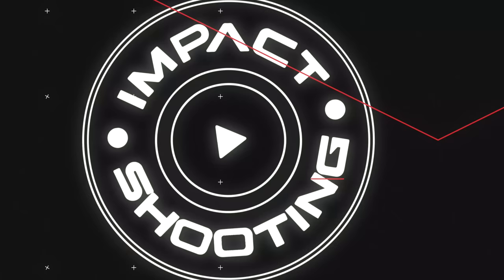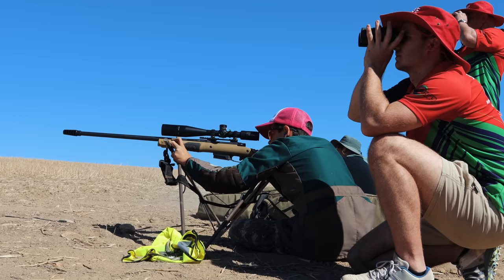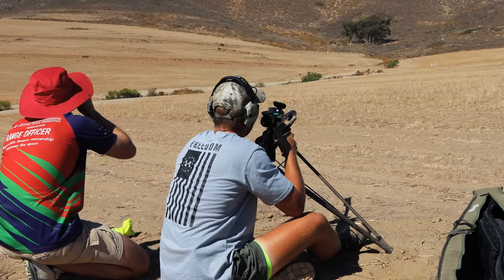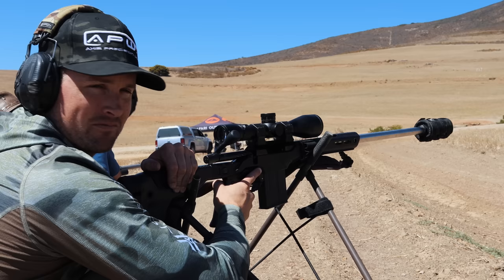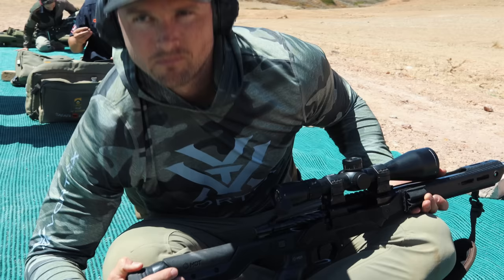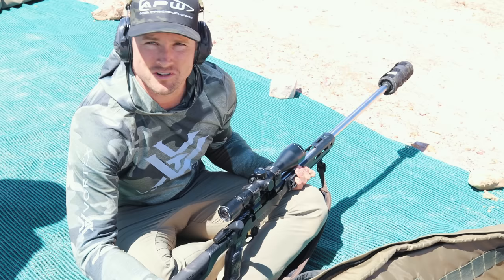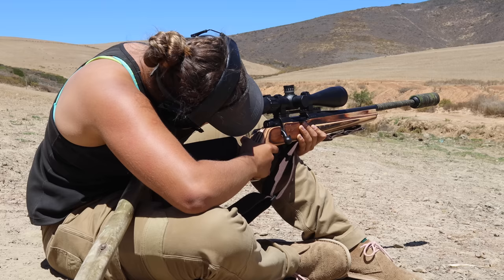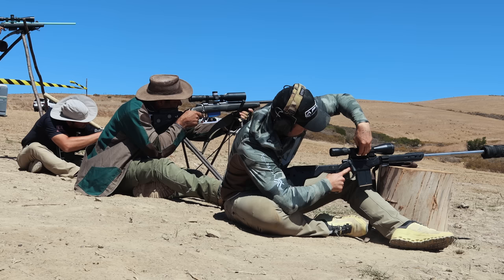This Match Is No Joke - SA Hunting Rifle Shooting Competition